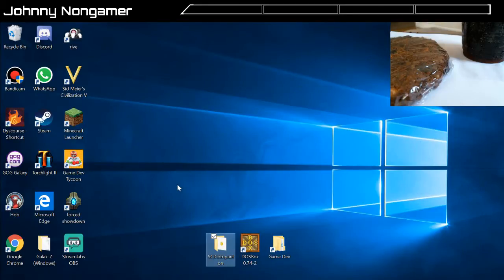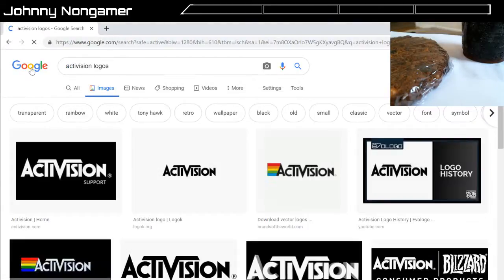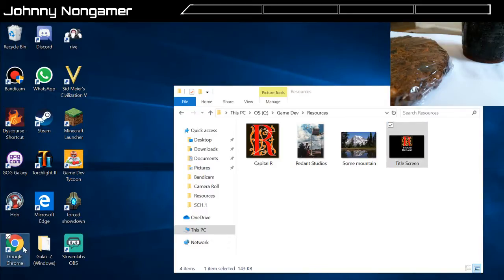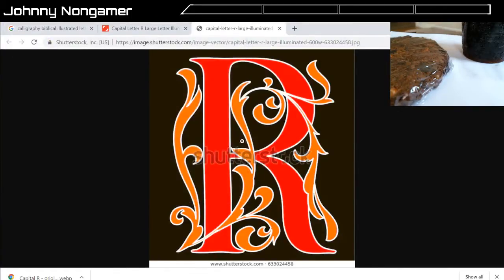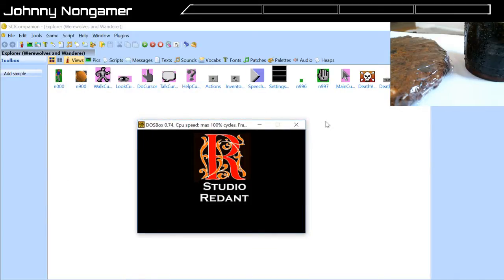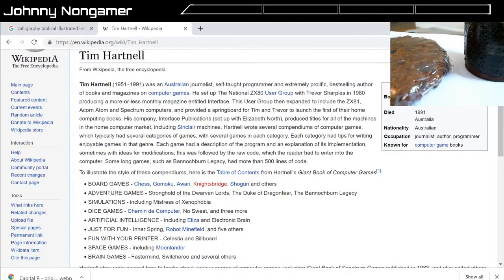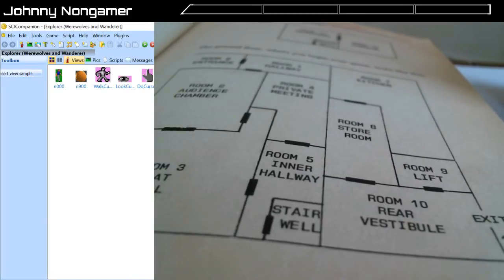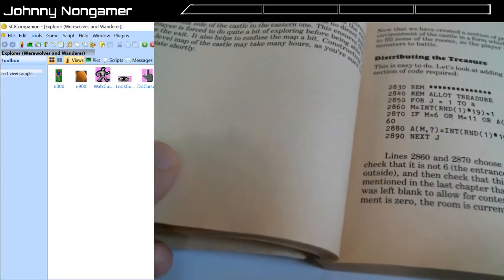Game Development with SCI 1.1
Part II: " . . . where do I start?" (Title Screen: What to call myself?)

For this process and probably for any games I create using this Engine, it would be wise for me to stick with one and only one "company name" to go under. I learned enough from the last episode that I can do a cut-n-paste job using MS-Paint, and import using the 256 VGA palette.

In this episode, I walk through the process of creating a title screen, a basic logo, and quickly read up on Tim Hartnell (who is he, anyway?)